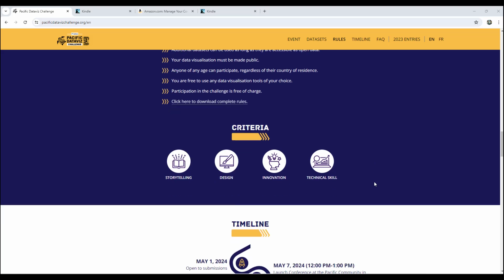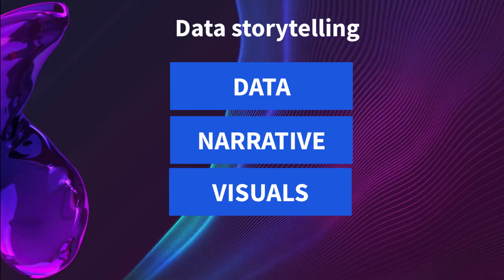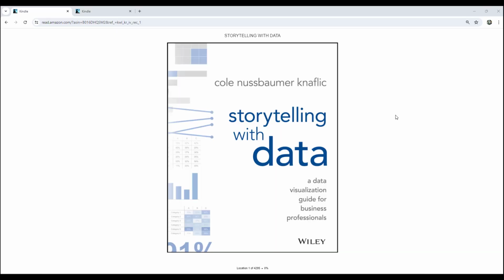Data storytelling - Project in progress and the book that I'm reading to help me in this project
I'm currently working on a project for the Pacific DataViz Challenge 2024. I'll do a complete video on the process I followed to create my report for the Challenge. To help me in that project, I'm currently reading "Storytelling with Data" by Cole Nussbaumer Knaflic.

Cole's book is a must-read for anyone who wants to improve their data visualization skills. It's not just about creating charts; it's about crafting a compelling story with your data. Cole's practical tips and clear examples make it easy to understand how to present data in a way that captures your audience's attention and makes your message unforgettable. Whether you're a beginner or an experienced analyst, this book offers valuable insights that can elevate your data storytelling to the next level.

I want to share three standout concepts from Cole's book :
1. The 3-Minute Story:
2. The Big Idea
3. Storyboarding

These concepts and more in the book have significantly improved how I approach data storytelling, and I highly recommend checking out the book to dive deeper into these and other valuable insights.

Thank you watching, I hope you find this video helpful.

Happy Learning